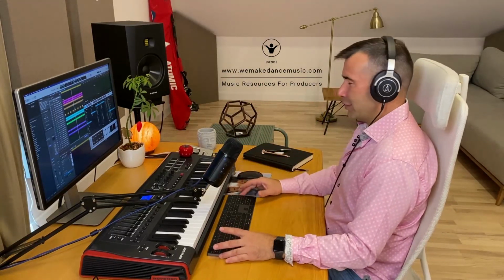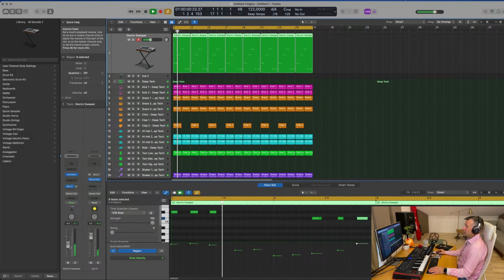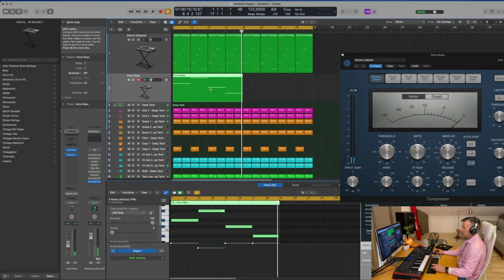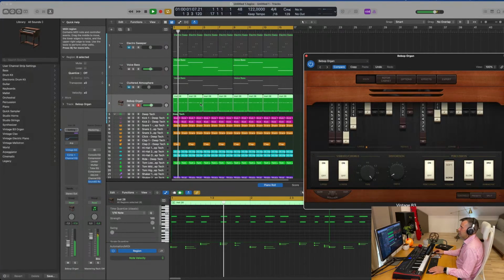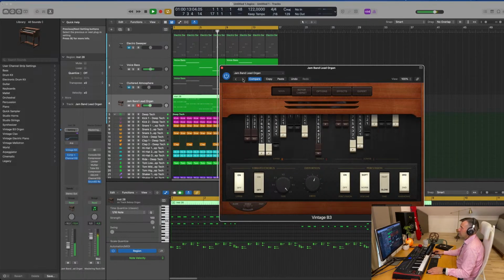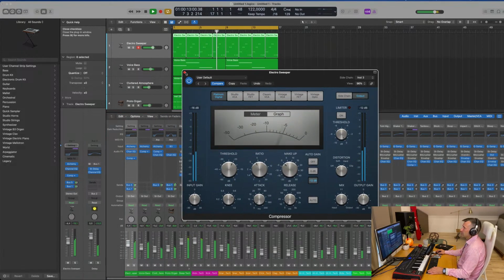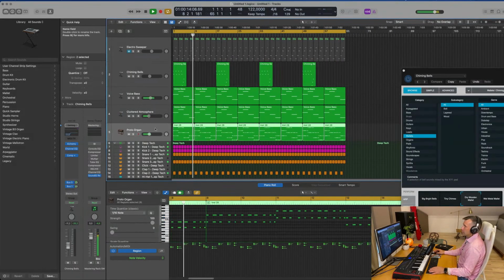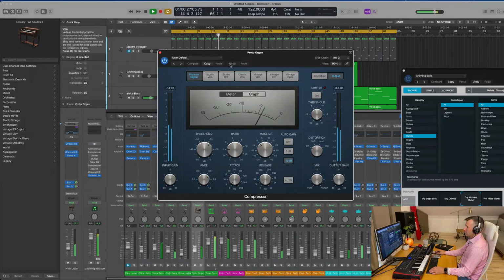Melodic House Like Anjunadeep & Purified | Live Tutorial #342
Ethereal Grooves Await? Craft Anjunadeep & Purified Magic Like Nora En Pure!
In Episode 342 of our Live Electronic Music Tutorials, we conjure captivating melodic house LIVE at 122 BPM in D# – honoring Anjunadeep's depth and Purified's lush vibes! From drum breakdowns and sub bass patterns to lead recordings, organ stabs, plucks, and FX layers, we'll compose, arrange, mix, and master a 5:30 track from scratch. Pros and newcomers, unlock pro techniques with our exclusive templates for Ableton, Logic Pro X, and FL Studio – 100% MIDI, 11 synth/10 drum channels, automations, and a mastering rack! Unlock These Melodic House Secrets:  Rhythm & Bass Core: Breakdown drums, craft sub patterns, and apply sidechain compression for seamless drive.
Lead & Stab Magic: Record techniques for bells, organ stabs, plucks, and chord progressions that build emotion.
Texture & Mix Mastery: Select sounds, add reverb/FX for depth, and blend elements into a polished gem.
Full Workflow: Real-time creation – watch ideas evolve into a complete, original track!

 Download Your Ultimate Toolkit & Sample Pack – Produce Now!
100% original content ready to tweak – plus hundreds more melodic house resources!
Explore More Quick-Nav Chapters – Dive Into the Melody
0:00 - Intro: Melodic House Exploration
2:08 - Drum Beat Breakdown
3:07 - Lead Recording Techniques
5:08 - Sound Selection & Sidechain
6:51 - Sub Bass Pattern Crafting
10:55 - Bell Hit Creation
12:35 - Organ Stabs Recording & Editing
14:27 - Chord Arrangement Progression
17:30 - Sound Selection & Organ Reverb
19:09 - Mixing All Elements
22:42 - Melodic Plucks Recording
25:18 - Background FX for Depth
33:45 - Final Thoughts & Pro Tips Your FREE masterclass in melodic mastery – watch, download, and create! If it sparks your soul, hit LIKE, SUBSCRIBE for more live builds, and for alerts. Comment: Favorite Anjunadeep or Purified track? Let's vibe! MelodicHouse Anjunadeep PurifiedRecords MusicProduction LogicProX AbletonLive FLStudio ElectronicMusicTutorial SoundDesign HouseTemplates ProducerTips NoraEnPure LEMT Level Up Your Catalog: Sell your templates & sounds
Follow for discounts & promos: